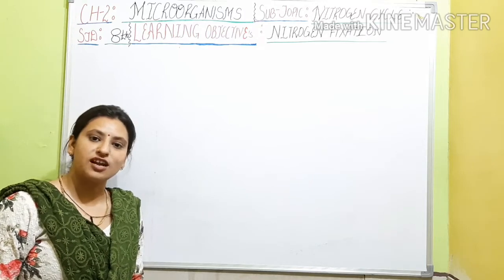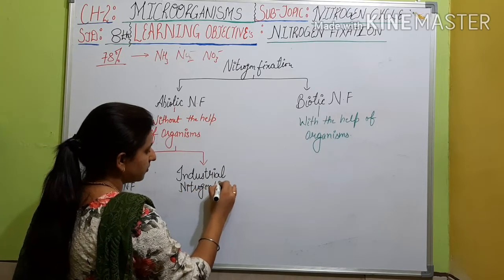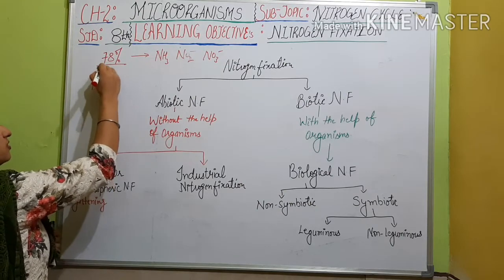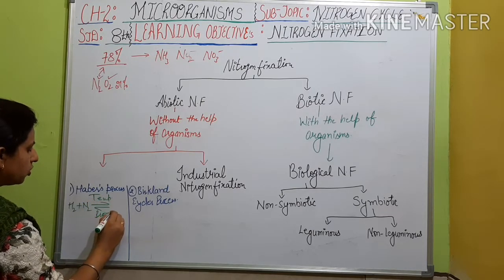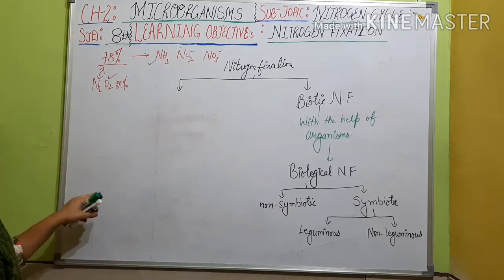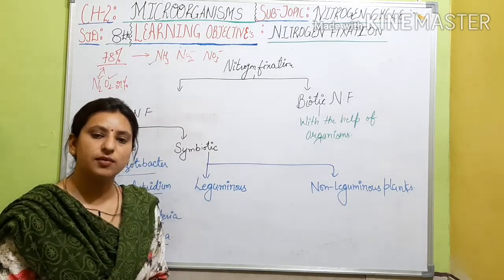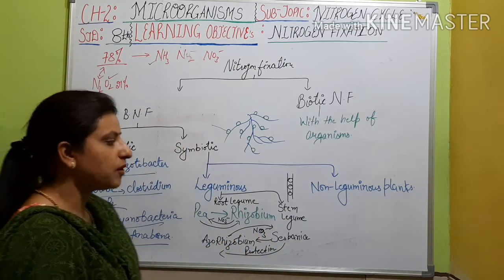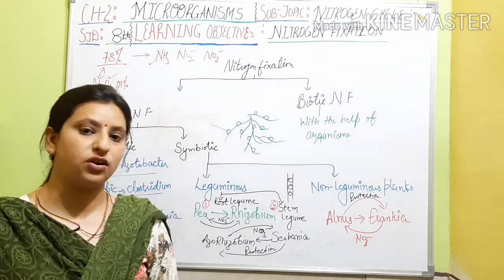MICROORGANISMS: PART- 5/ HIM TUTORIALS